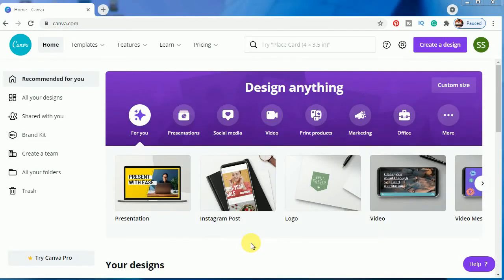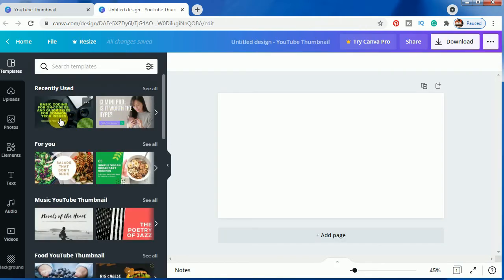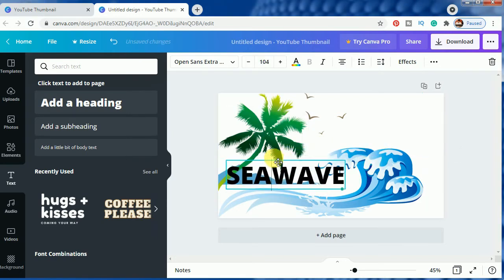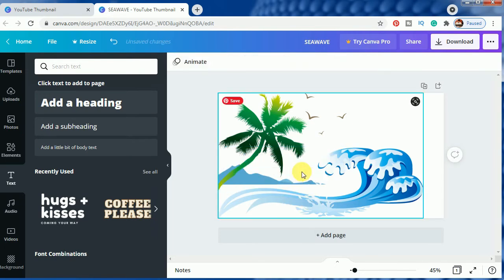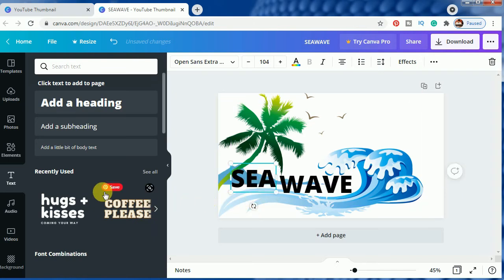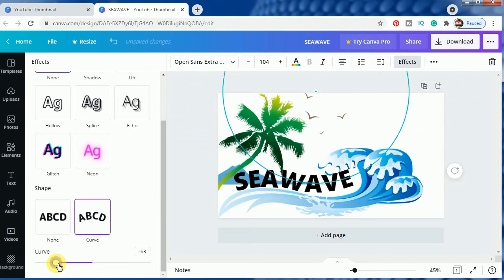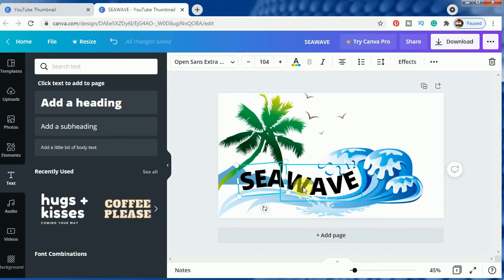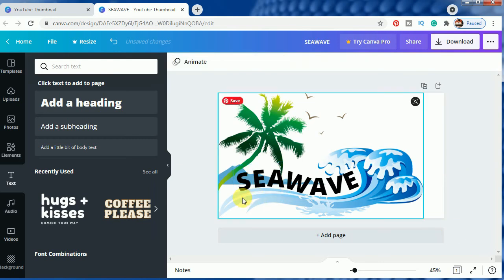How to curve text like seawave in Canva | Tutorial by DLC Ventures India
In this tutorial video, I will share how to curve text like seawave in Canva. The dull tutorial is explained and done on the website of Canva using a new feature known as the curved text effect. This effect is also known as the arc text effect as it creates an arc of the text.

The tutorial will guide you step by step and let you know how to create circle text in Canva. This type of editing is possible in typing text and not in the animated text. This curve text effect video is very detailed and anyone will be able to understand the steps followed in the process.

The whole tutorial is done on the computer so that it becomes easier for you to follow the tutorial step by step.

If you want us to design any type of social media posts or poster for you we will be happy to do so as we are a team of professionals who are dedicated to making photo editing, brochure editing, poster making, etc through Photoshop, Picsart, Canva, Snapseed, etc.

outline text effect canva,
how to add text effect in canva,
best text effect in canva,
canva typography tutorial design beautiful text effect easily,
colorful text effect in canva,
how to create text effect in canva,
text portrait effect in canva - half face typography,
half face typography text effect canva,
half face typography tutorial text portrait effect in canva,
glossy text effect canva,
gradient text effect canva,
how to give shadow effect to text in canva,